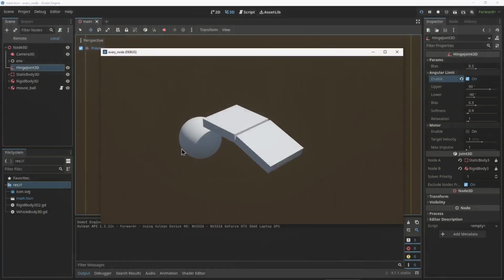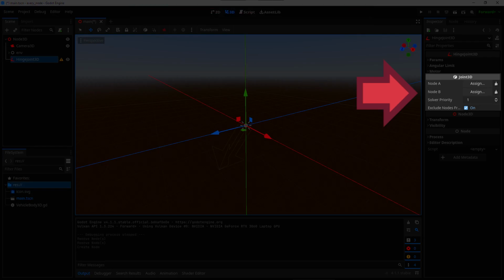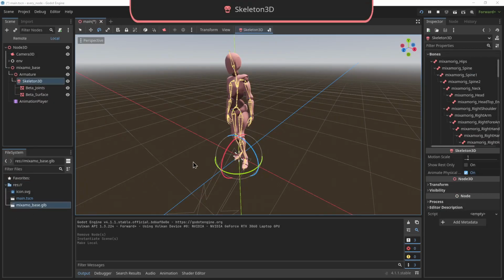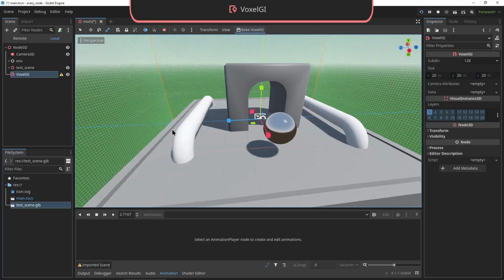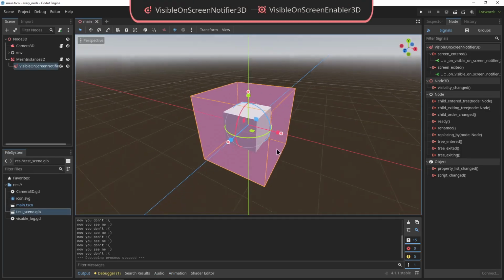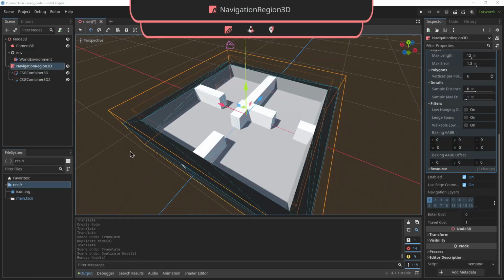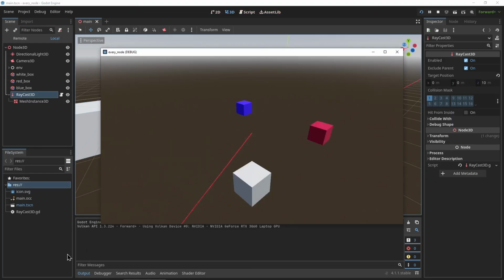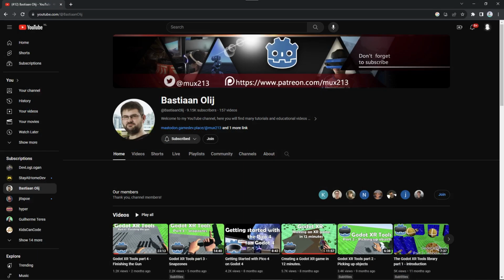Every Godot Node Explained ! : Path finding, Reflections, Joints!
Love you !